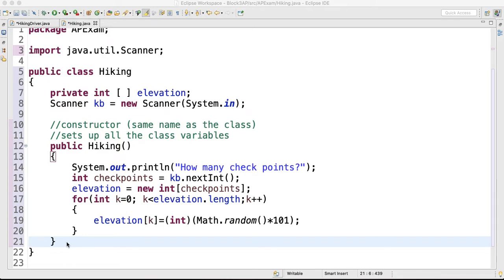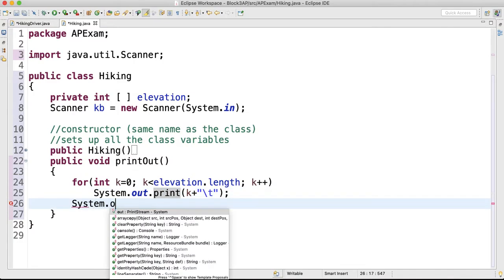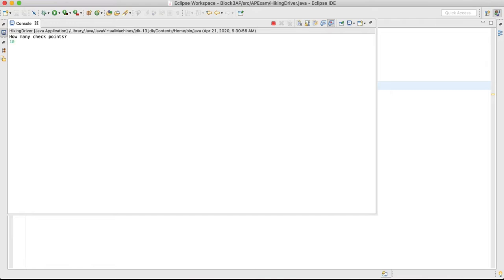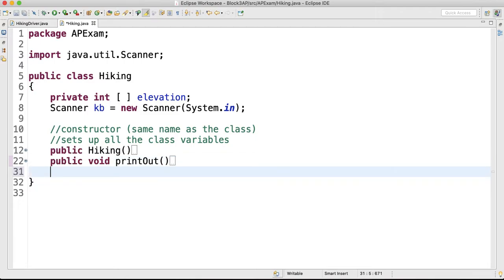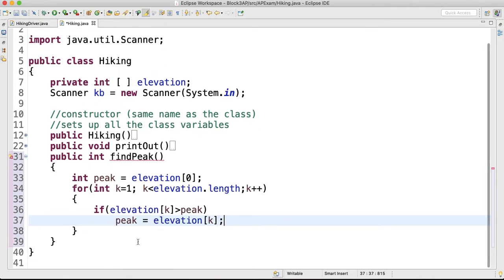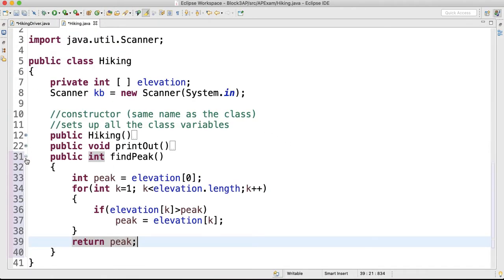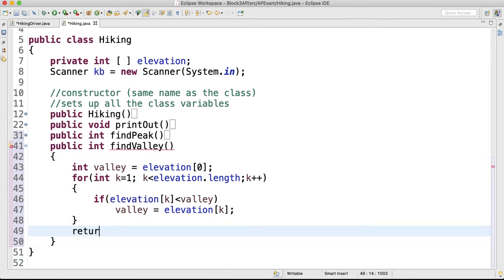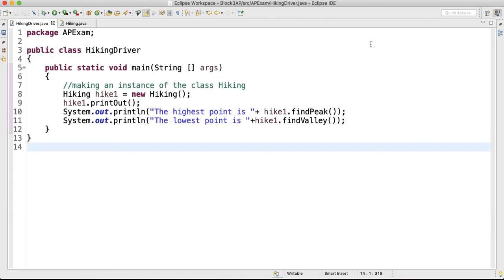hiking 2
A Hiking program in Java dealing with classes, objects, and arrays.